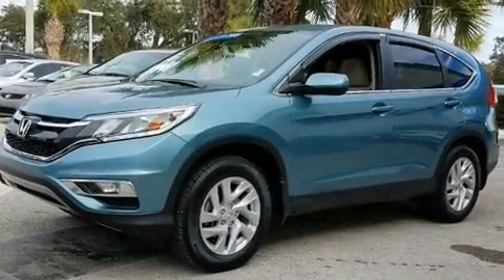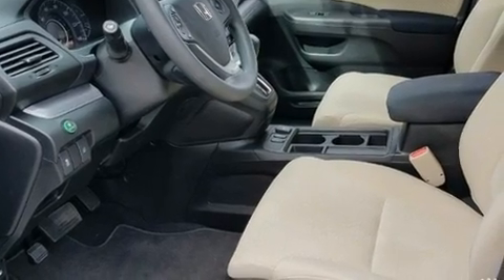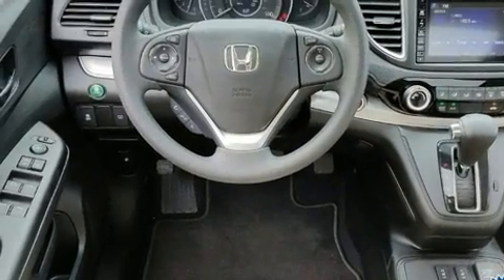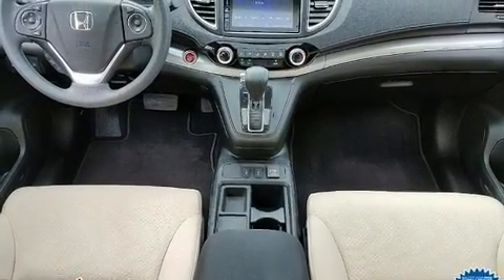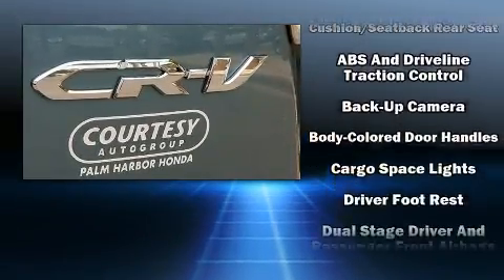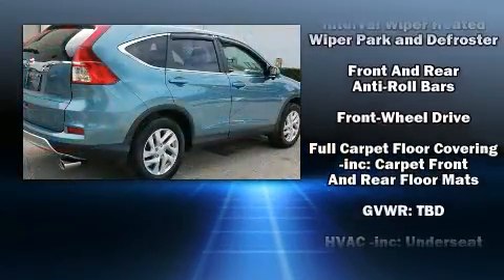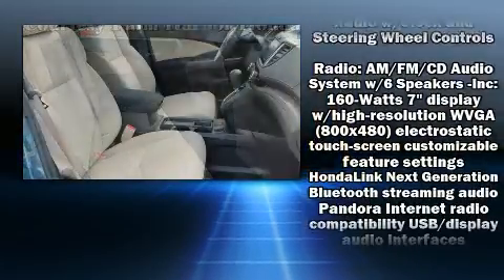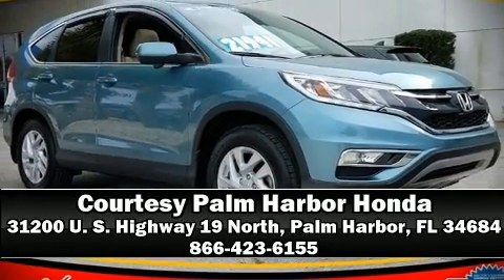2015 Honda CR-V EX FWD in Palm Harbor, FL 34684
31200 U. S. Highway 19 North

Load your family into the 2015 Honda CR-V. With less than 30,000 miles on the odometer, this 4 door sport utility vehicle prioritizes comfort, safety and convenience. Smooth gearshifts are achieved thanks to the 2.4 liter 4 cylinder engine, providing a spirited, yet composed ride and drive. A wealth of standard features means that you no longer have to sacrifice. Like heated seats, 1-touch window functionality, a trip computer, air conditioning, remote keyless entry, cruise control, an overhead console, and power windows. For drivers who enjoy the natural environment, a power moon roof allows an infusion of fresh air. Premium sound drives 6 speakers, providing you and your passengers a sensational audio experience. Honda also prioritized safety and security with features such as: head curtain airbags, front SIDE impact airbags, traction control, brake assist, a security system, and 4 wheel disc brakes with ABS. Various mechanical systems are monitored by electronic stability control, keeping you on your intended path. This vehicle has achieved Certified Pre-Owned status, by passing Honda's comprehensive certification process, including an exhaustive 150-point inspection! We know that you have high expectations, and we enjoy the challenge of meeting and exceeding them! Please don't hesitate to give us a call.